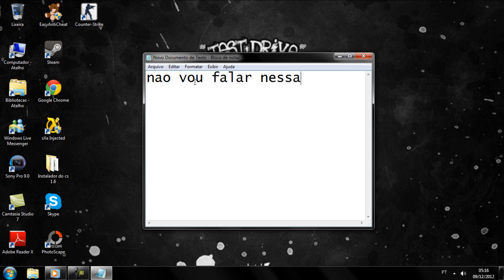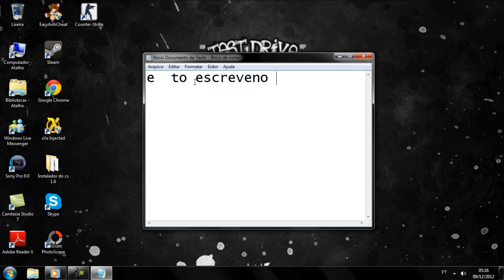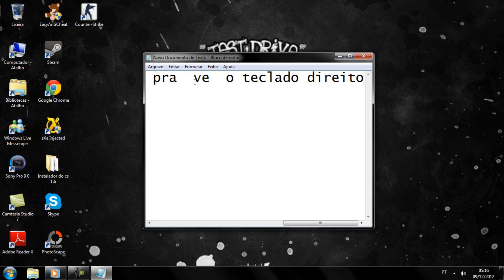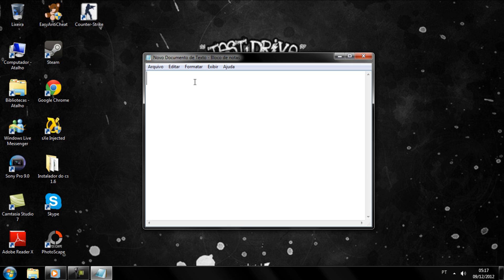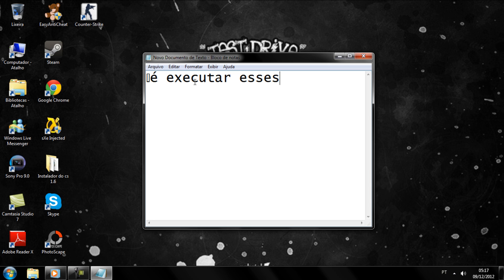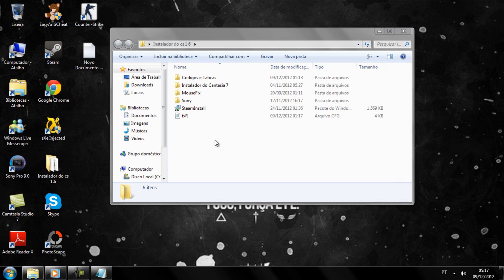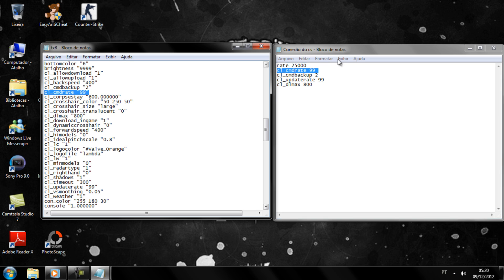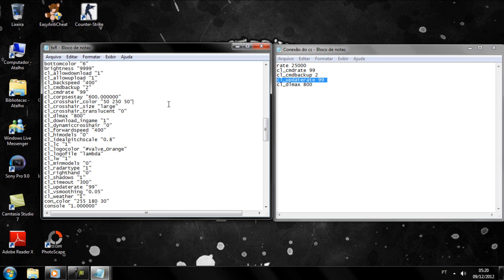Como tirar o lag do cs 1.6 sem uso de programa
rate 100000
cl_cmdrate 101
cl_cmdbackup 2
cl_updaterate 101
fps_max 101
ex_interp 0.01

ATUALIZAÇAO 2014